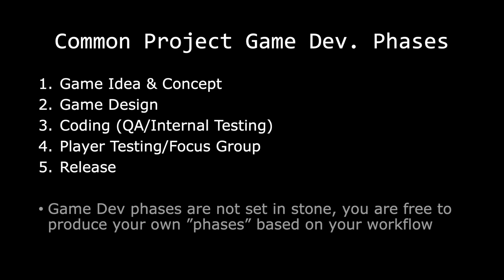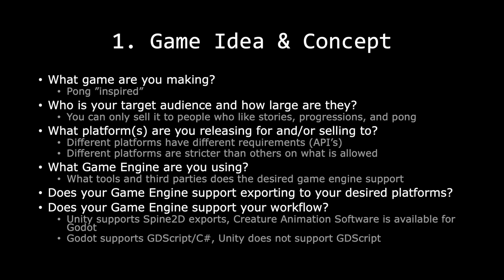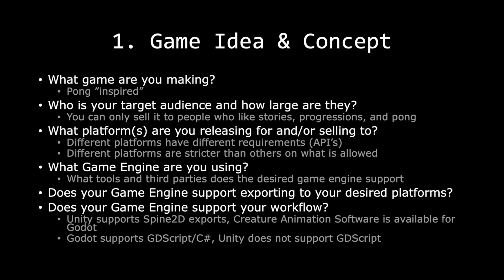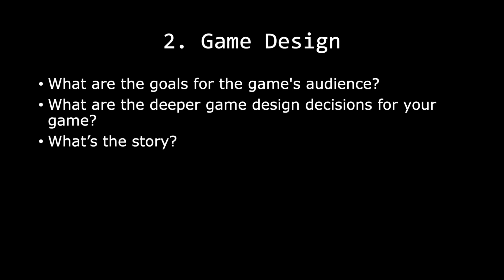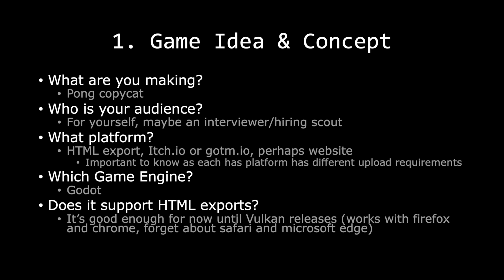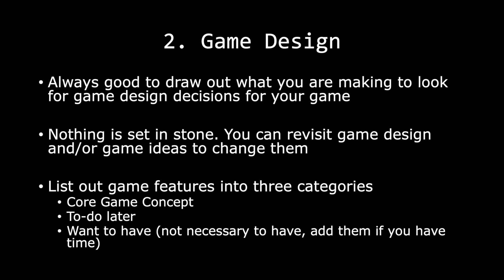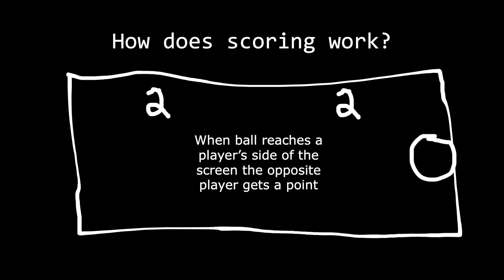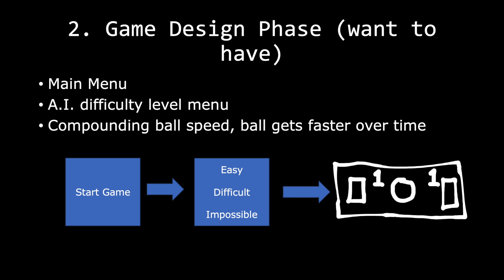Planning the Basics of Pong (Waterfall) | Pong GDScript Basics | Ep 02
In this episode I take a look at the basics of planning the pong game.